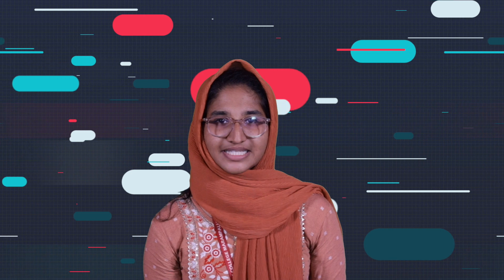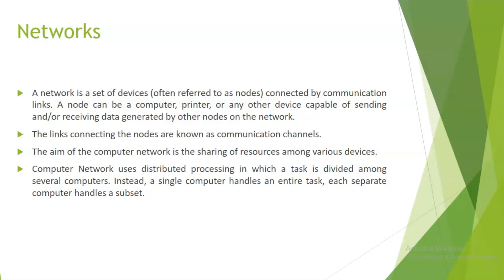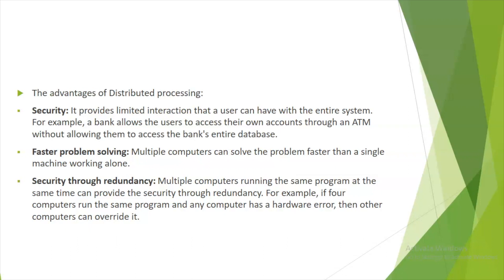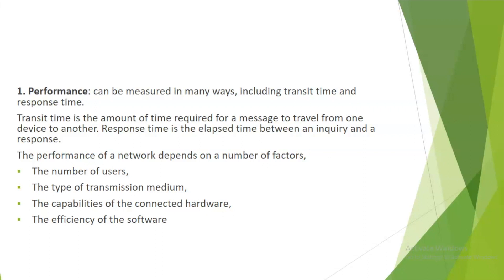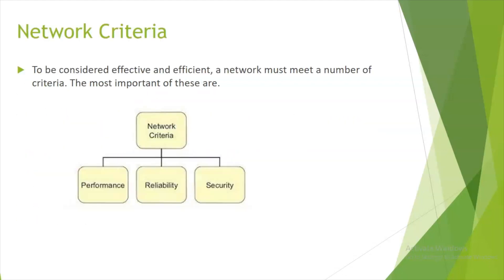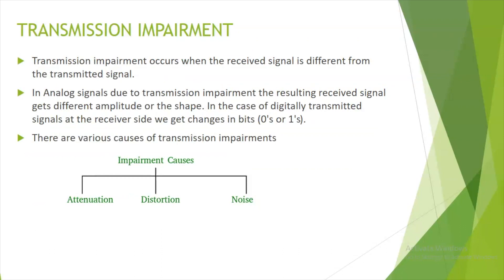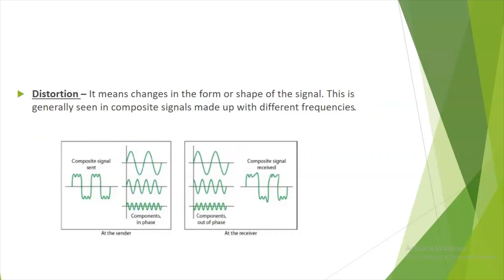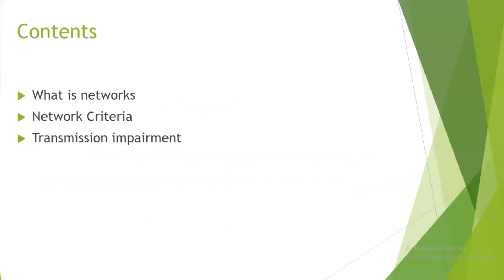Data Communication Part 2 - Bismi P R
Dept. of SDSA, MES College Marampally